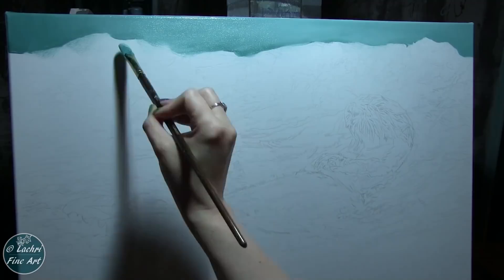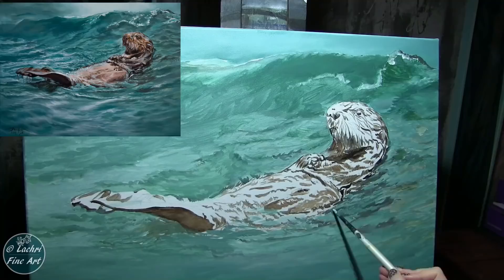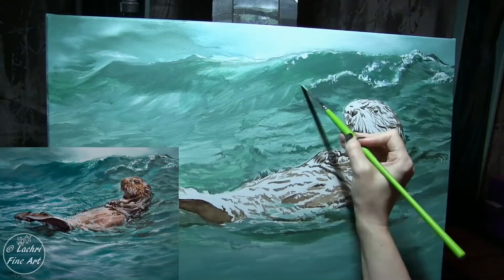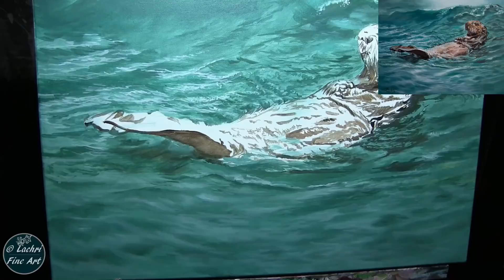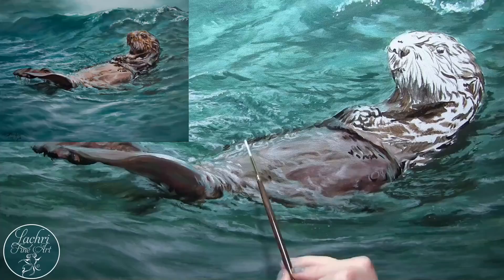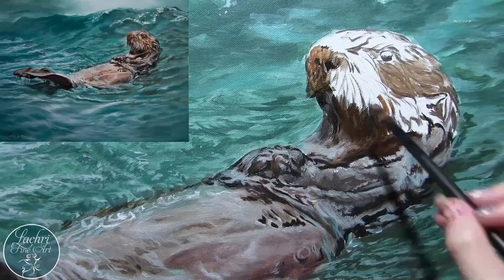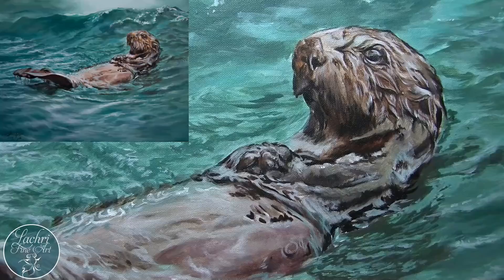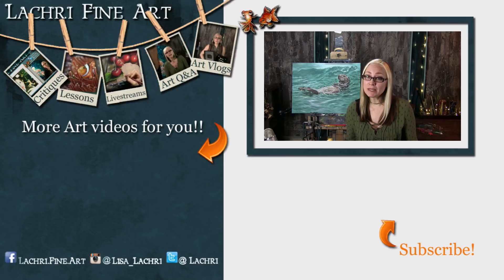How to paint water and a sea otter in acrylics - painting demo w/ Lachri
In this time lapse painting lesson, I'm going to show you how I layer my paint to create a realistic looking sea otter and water. I will show you how to paint wet fur too!  Knowing which layers to apply first will make all the difference in your own paintings! Learn acrylic painting tips and techniques to use in your own artwork!

★Fredrix blue label ultra smooth canvas
★Liquitex Basics Acrylic Paints
★ Liquitex Heavy Bodied acrylic paints
★Water Well (to clean the brushes)
★ Single Action Airbrush for misting water to keep the paint wet
★ Can of air to go with the airbrush (you will need both)